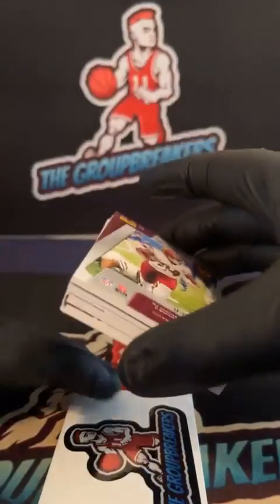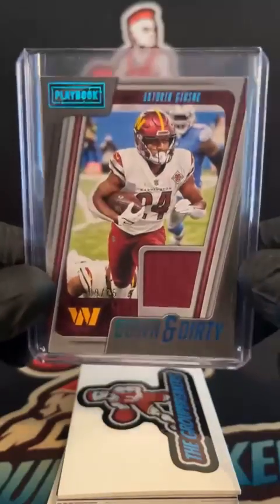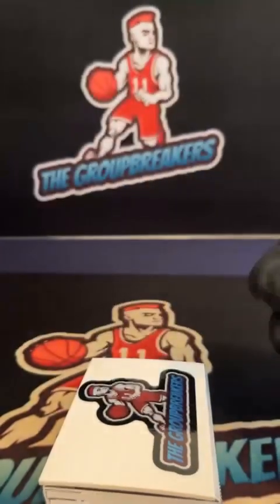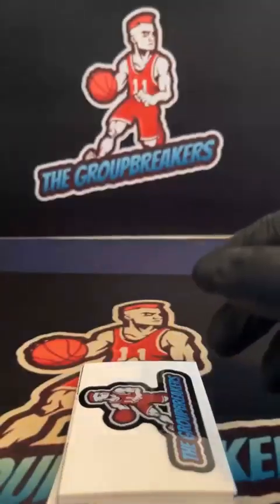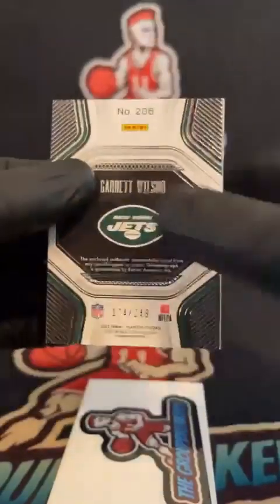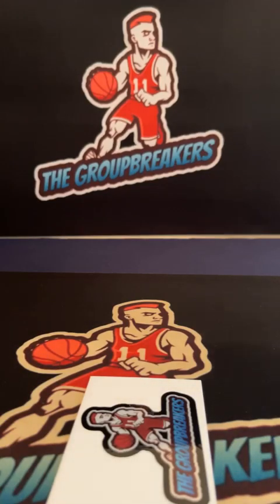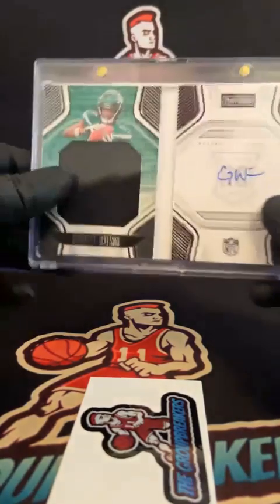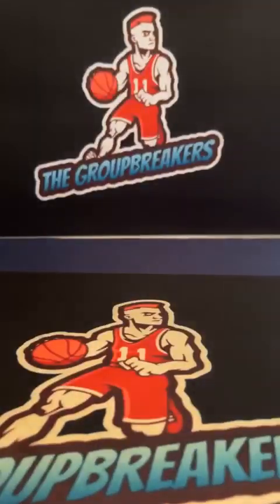BREAK #2053 - 2022 Playbook Football Hobby Box PYT Break #2053 - April 25th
TEAMS:
Alan Rhoads Philadelphia Eagles
Arron Holmes Buffalo Bills
Arron Holmes Dallas Cowboys
Brandon Banos Baltimore Ravens
Brandon Banos Los Angeles Rams
Brandon Banos New York Giants
Brian ward Sr. Cincinnati Bengals
Collin Johanneson Indianapolis Colts
Jake Burger Detroit Lions
Jamie Velsini Arizona Cardinals
Jamie Velsini Houston Texans
Jamie Velsini New England Patriots
Jeff Copeland Washington Commanders
Jim Benoit Las Vegas Raiders
Joe Calabrese Miami Dolphins
Joe Calabrese New Orleans Saints
Joe Calabrese New York Jets
Joe Calabrese Tampa Bay Buccaneers
Josh Bentley Denver Broncos
Josh Calvert Chicago Bears
Josh Calvert San Francisco 49ers
Michael Francis Jacksonville Jaguars
Scott Menard Atlanta Falcons
Tim Johns Green Bay Packers
Tim Johns Tennessee Titans
Tony Navarro Carolina Panthers
Tony Navarro Cleveland Browns
Tony Navarro Los Angeles Chargers
Tony Navarro Pittsburgh Steelers
Tony Navarro Seattle Seahawks
Tyler M Sherer Kansas City Chiefs
Tyler M Sherer Minnesota Vikings